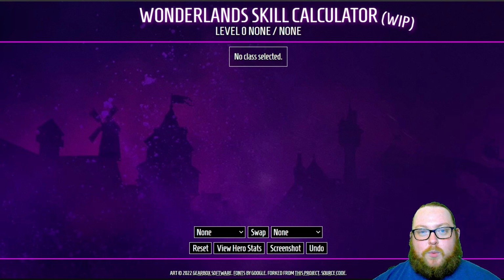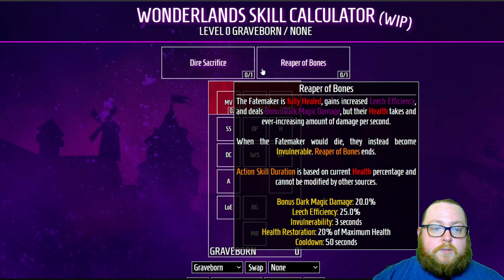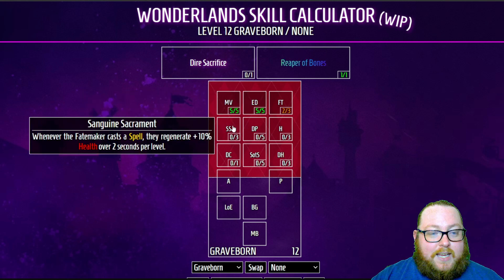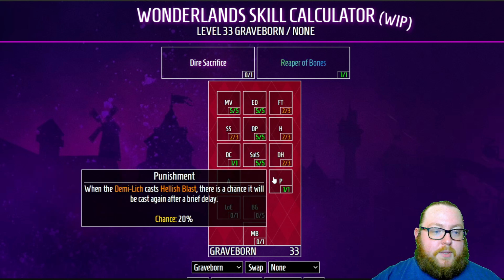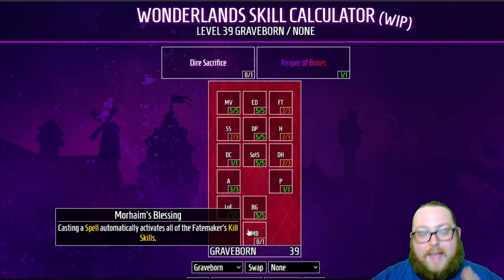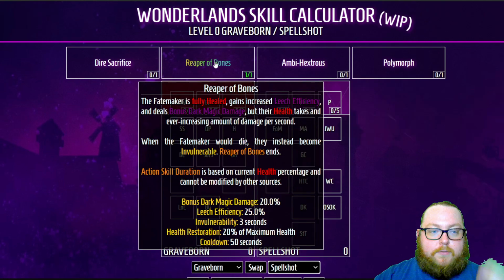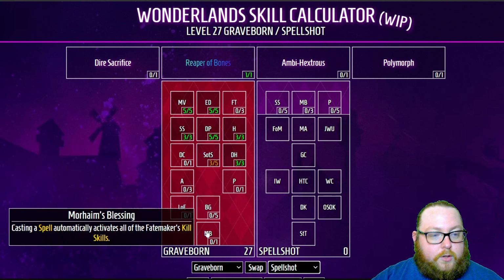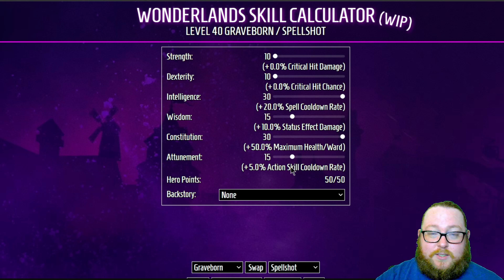*Pre-Release Speculation* Best Graveborn Builds In Tiny Tina's Wonderlands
***FULL STATS NOW SHOW IN THE SKILL CALCULATOR. THIS CLASS WILL HAVE UPDATED BUILDS SOON***

In this video, I go over my picks for the best solo class and multi-class builds for the Graveborn in Tiny Tina's Wonderlands.

⏱️ Timestamps

0:00 - Intro
0:10 - Skill Calculator & Class
0:23 - Best Solo Class Build Skills
5:25 - Best Solo Class Build Stats
5:51 - Best Multi-Class Build Skills
8:13 - Best Multi-Class Build Stats
8:45 - Outro